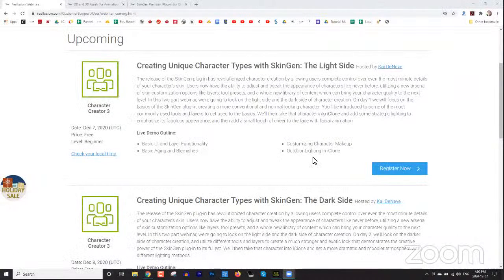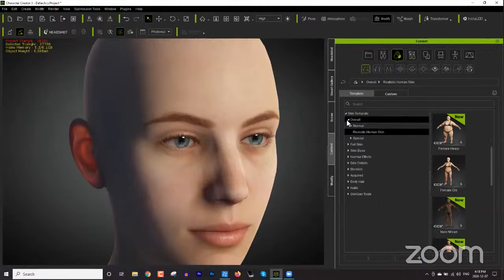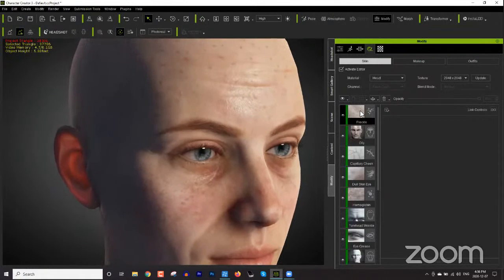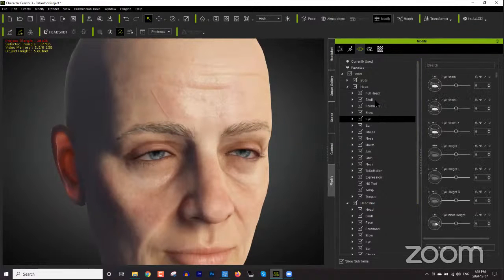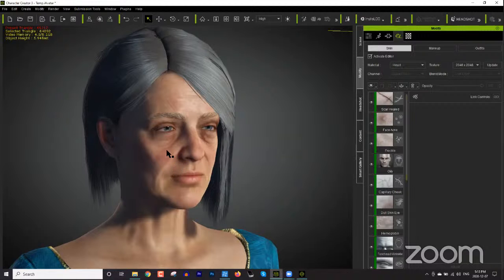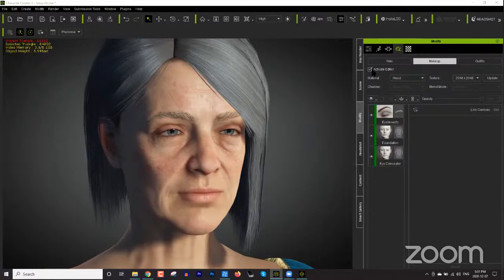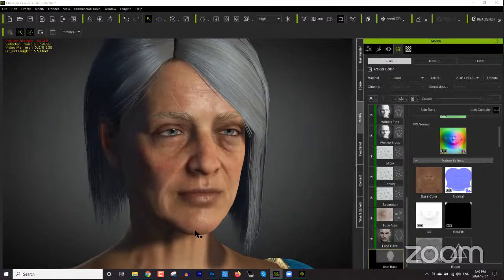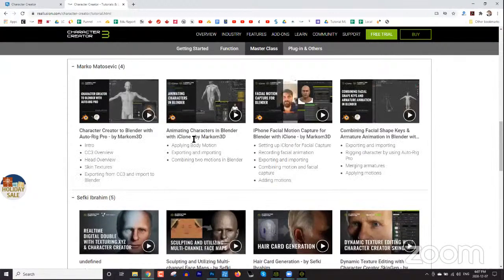[Webinar] Creating Unique Character Types with SkinGen: The Light Side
The release of the SkinGen plug-in has revolutionized character creation by allowing users complete control over even the most minute details of your character's skin. Users now have the ability to adjust and tweak the appearance of characters like never before, utilizing a new arsenal of skin customization options like layers, tool presets, and a whole new library of content which can bring your character quality to the next level. In this two part webinar, we're going to look on the light side and the dark side of character creation. On day 1 we will focus on the basics of the SkinGen plug-in, creating a more conventional and normal-looking character. You'll be introduced to some of the most commonly used tools and layers to get used to the basics. We'll then take that character into iClone and add some strategic lighting to emphasize its fabulous appearance, and then add a small touch of cheer to the face with facial animation.

Live Demo Outline:
 - Basic UI and Layer Functionality
 - Customizing Character Makeup
 - Basic Aging and Blemishes
 - Outdoor Lighting in iClone